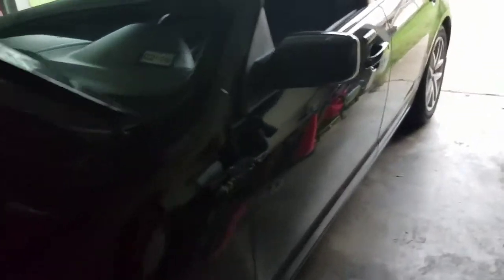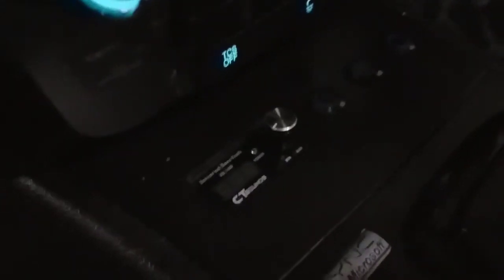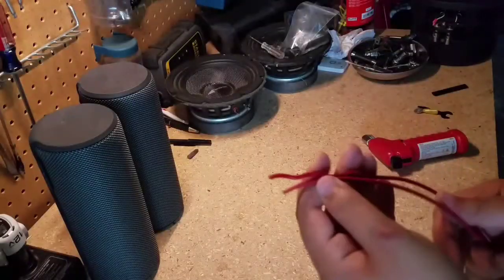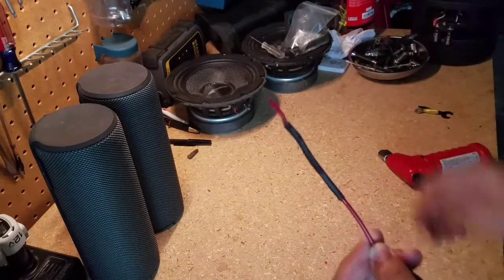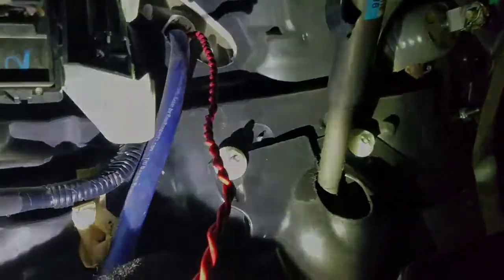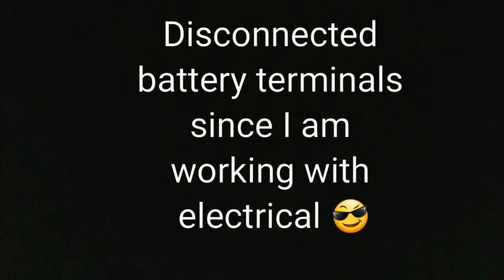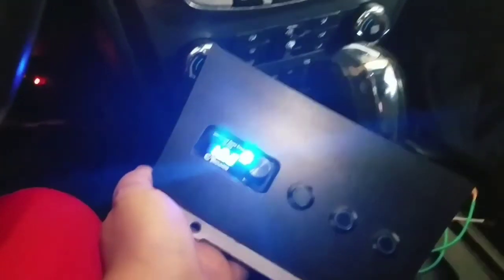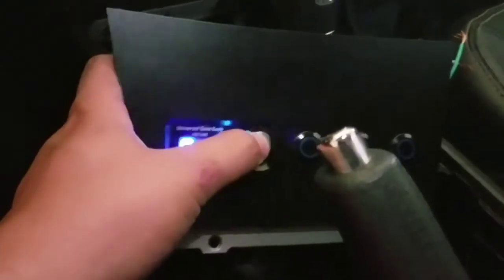Project Fusion: DIGITAL VOLT METER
DIGITAL VOLT METER is finally connect and working. For some reason the meter is not reading correctly as it reads 13.5 but is really 14.5 oh well im just glad it's up and running. In this video I run the wires and hook it all up and plus give you some tips on how to run your wires.

heat shrink tubes:

Butane torch:

CT sounds universal bass knob: